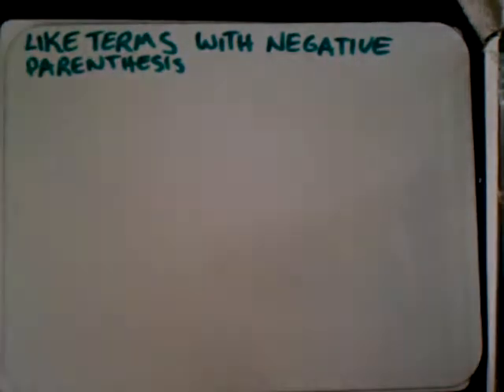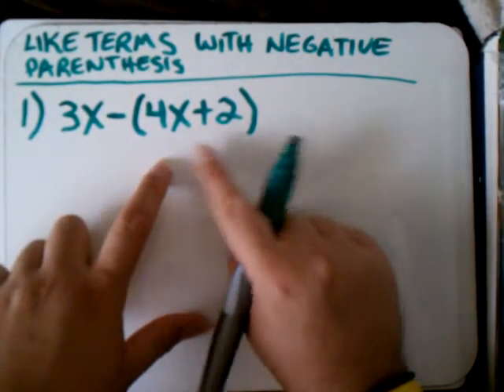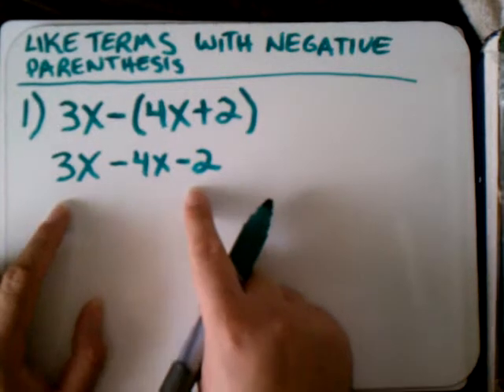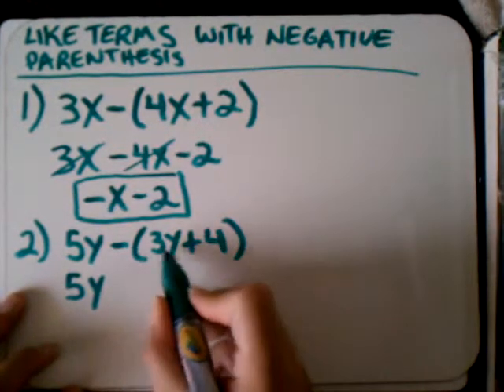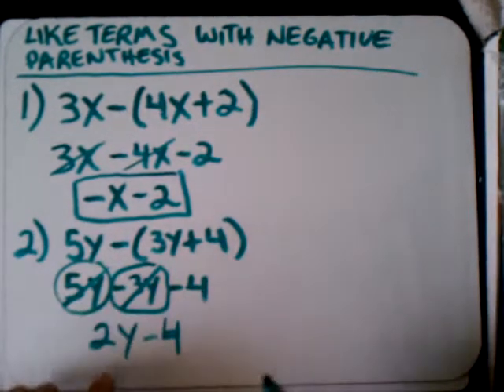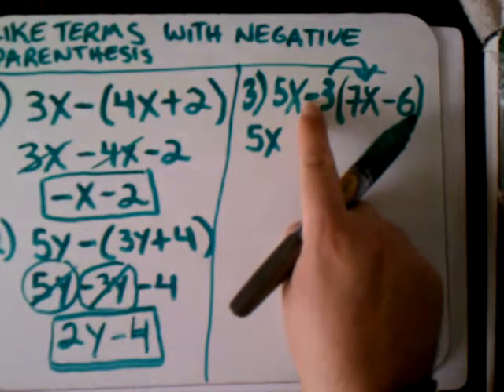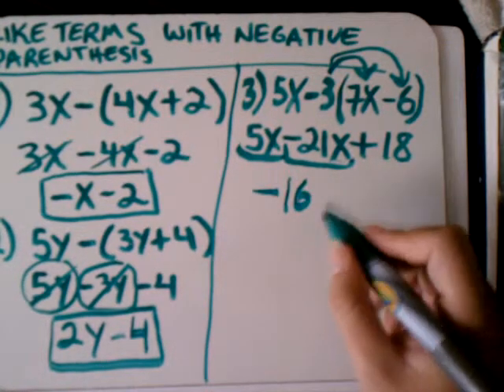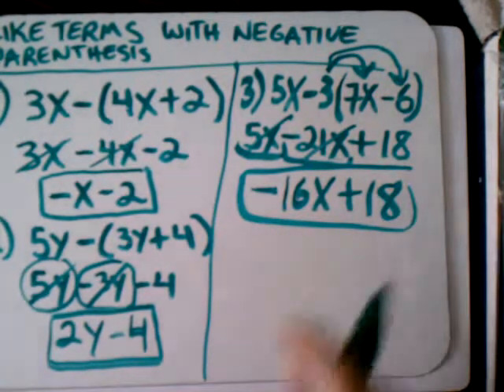COLLECT LIKE TERMS WITH A NEGATIVE PARENTHESIS